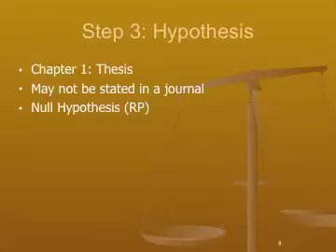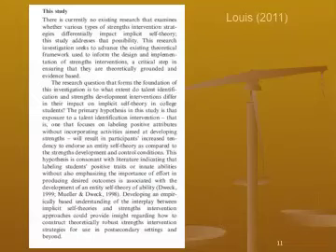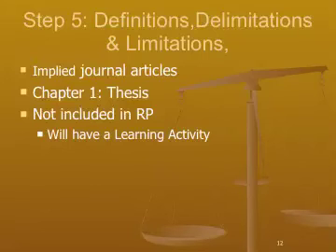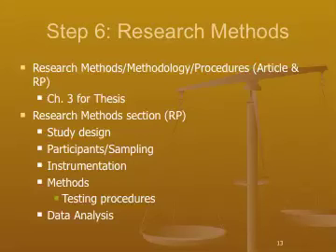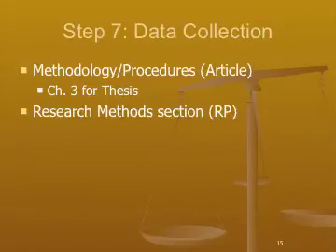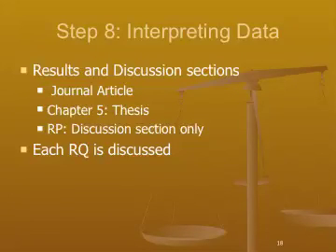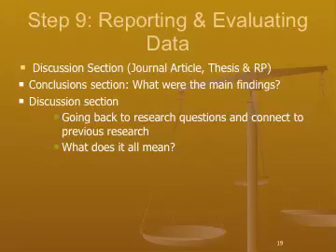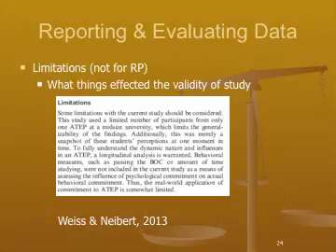Introduction to research, part 3 2013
Where to find the steps of research in literature